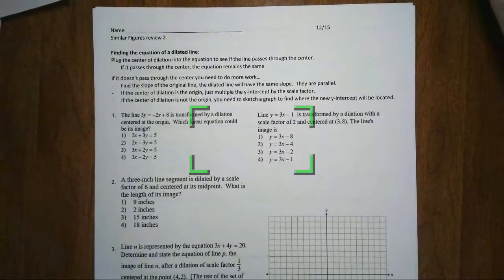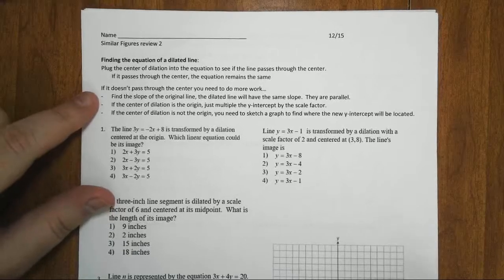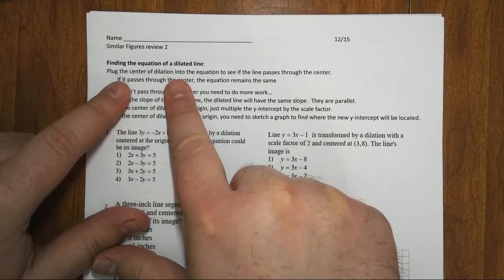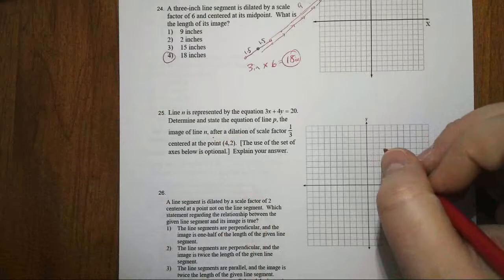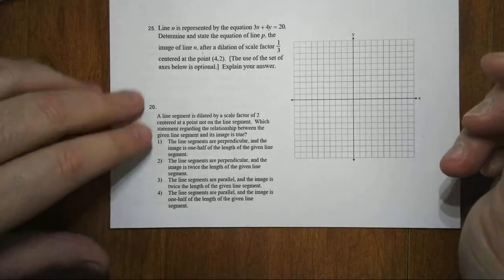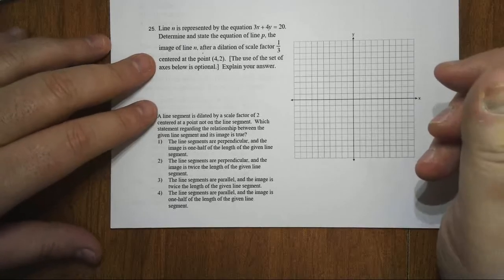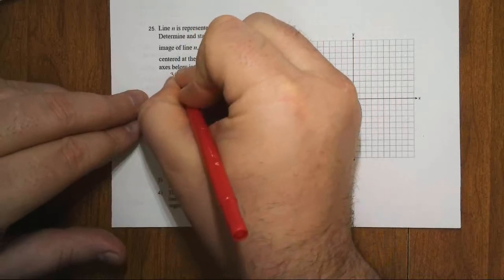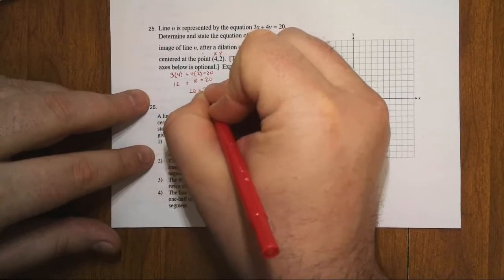Chapter 6 Review 1 Page 5